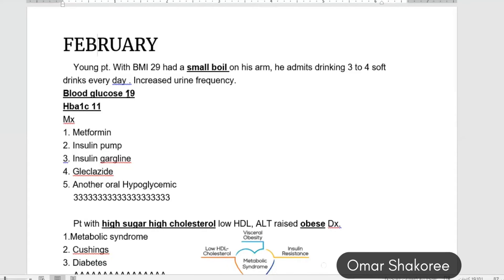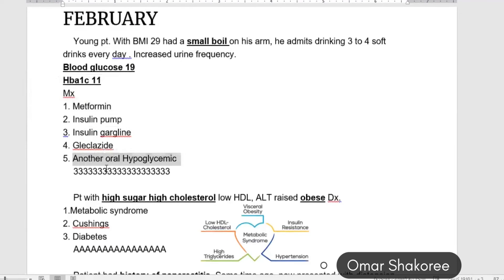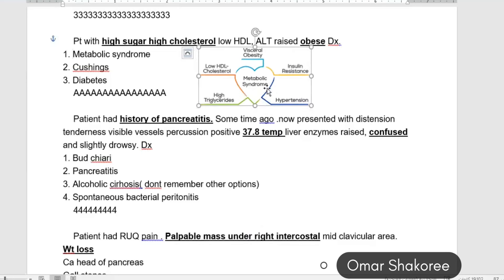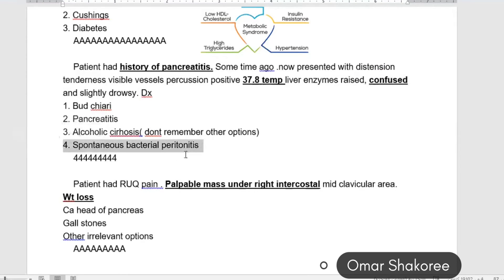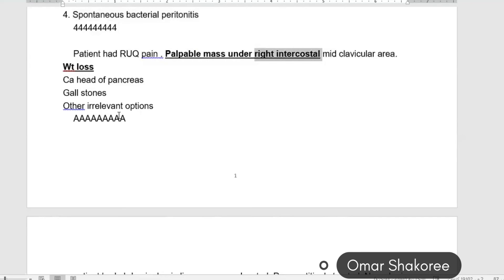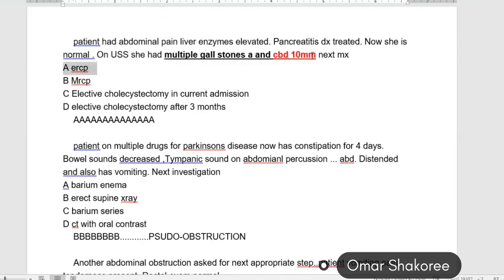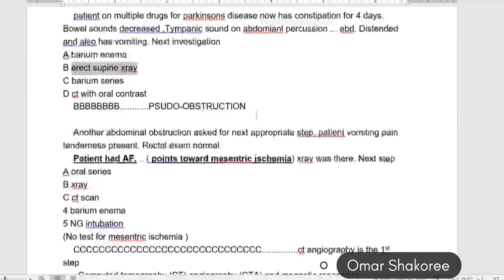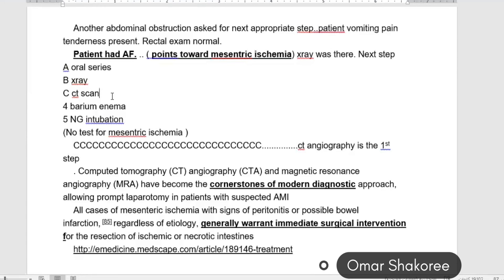AMC MCQ exam preparation recalls discussion 2024 part 1 Australian medical council exam lectures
Hey doctors ,

This is Dr. Omar Shakoree and I want to introduce you to my SOMA academy,

SOMA was created by Dr. Shakoree first time in 2018 to help Medical doctors who want to work in Australia by teaching AMC (Australian Medical Council) Courses.

Day by day, SOMA got more students and we are working on more medical courses and books that help Medical Students to boost their medical knowledge in different specialties like Medicine, Surgery, Pediatrics, Gynecology, Obstetrics, Psychiatry, and Public Health.

In 2020, We are proud to be registered as an online medical academy in the United Kingdom

Now we offer many different courses

For Students who aspire to become doctors in Australia (AMC MCQs Courses)

For Students who aspire to become doctors in Australia (AMC Clinical Course)

In order for you to keep track of our updates, make sure you:

That's all! Thanks again for joining us.

You can Contact Dr. Shakoree directly for any inquiries.

Dr.Omar Shakoree
Accidents & Emergency Surgeon
CEO of SOMA Medical Academy
AlSalam Teaching Hospital
Emergency Department

amc clinical exam
amc clinical exam recalls
amc clinical exam stations
amc clinical exam tips amc clinical exam fee
amc clinical exam preparation
amc clinical exam dates 2023
marwan notes amc clinical
amc candidate portal"
australian medical council
australian medical council registration
amc mcq book
amc mcq qbank
amc handbook of mcq
amc mcq handbook
amc annotated mcq pdf
amc mcq questions
amc mcq questions and answers
best amc mcq question bank
heal amc mcq
jobs after amc mcq in australia
kaplan amc mcq
www amc mcq